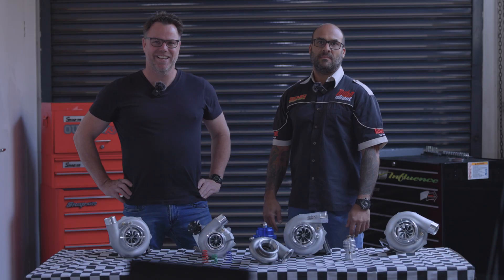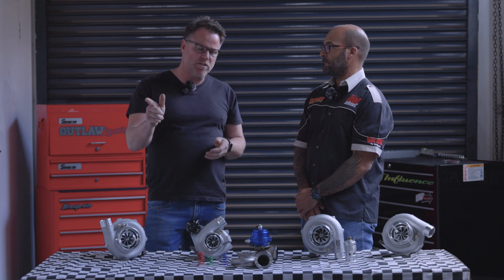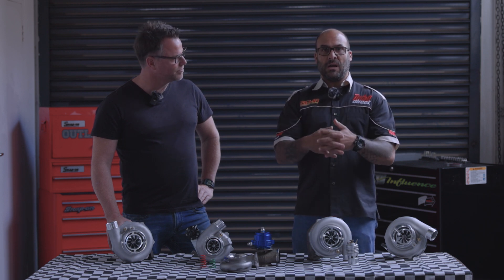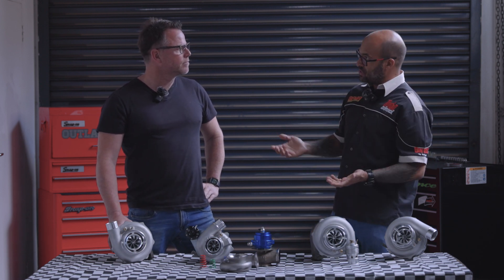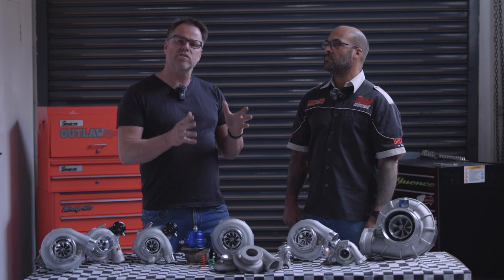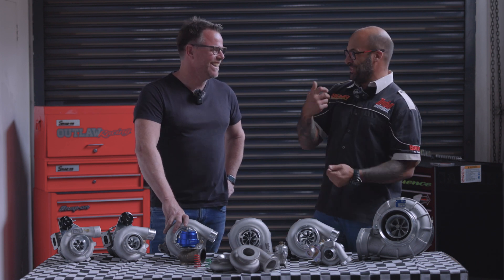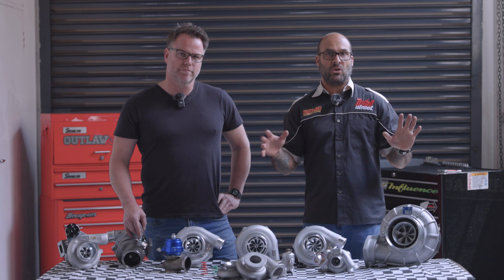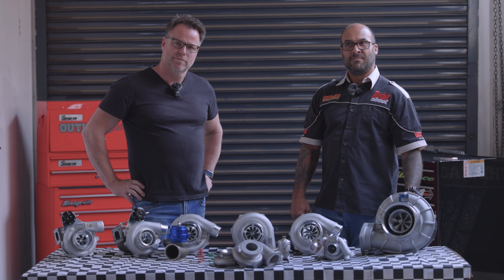The Right Turbocharger For Your Car | Turbo's Explained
Have you ever wondered how a turbocharger works? Do you know what is the correct turbo to use for your engine build? The answer lies here in this video as we cover what is the best turbo for a 4 cylinder, 6 cylinder, 8 cylinder and more

We have partnered up with our long time friend Chris Kambouris and official turbo supplier for Machining Man, Turbo Direct to give you a very insightful and look into your frequently asked questions about turbocharging and how a turbo works for your engine build

A massive shout out to Chris for coming and sharing his knowledge with us.

Follow Machining Man on our social pages here,